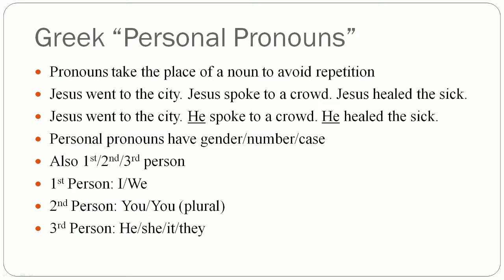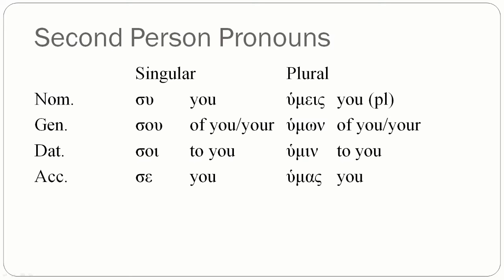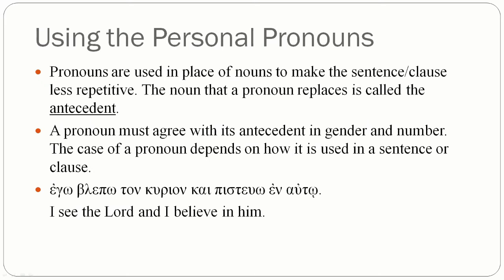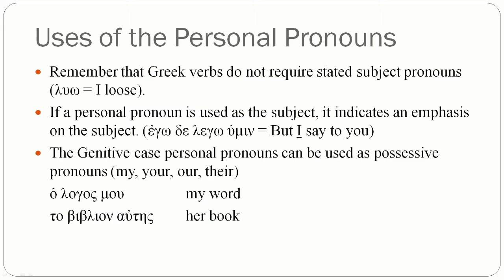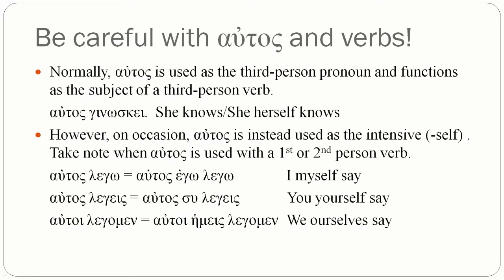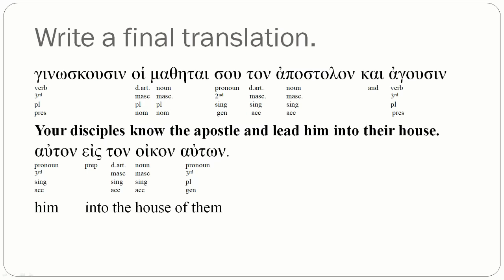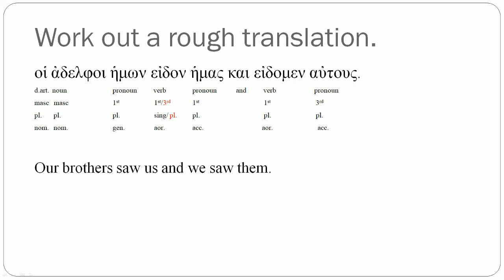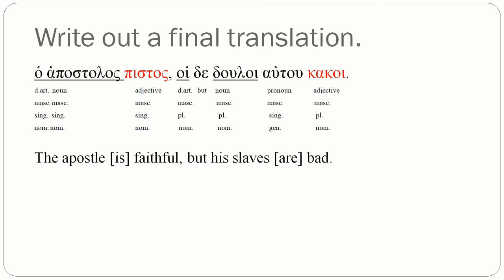RELL 281: Chapter 9 Personal Pronouns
We have come to chapter 9, the last one of the quarter! Be careful with this material--previous classes have had particular difficulty with these pronouns, especially in the quarter final and later assignments.

01:47  Introduction to Greek Pronouns
04:06  Forms of the First Person Pronouns
11:55  Forms of the Second Person Pronouns
16:40  Forms of the Third Person Pronouns
23:41  Uses of the Personal Pronouns
33:30  Translation Issues with Personal Pronouns
38:33  Special Uses of the Third Person Pronoun
50:17  Practice Sentences